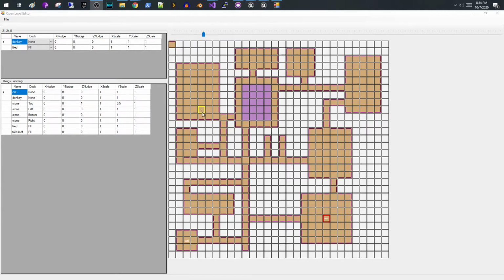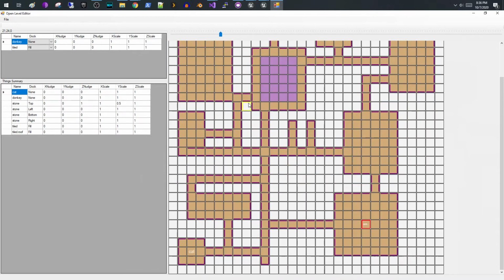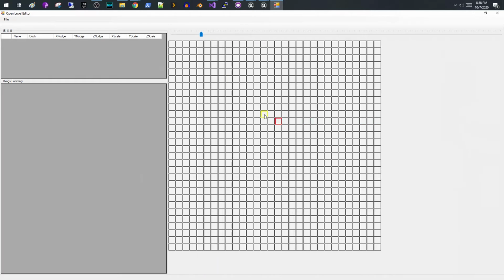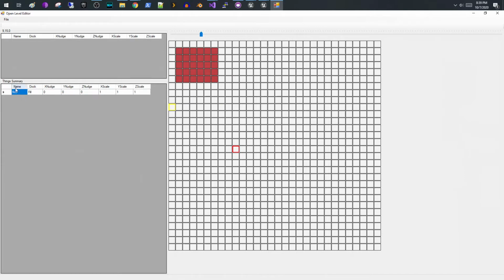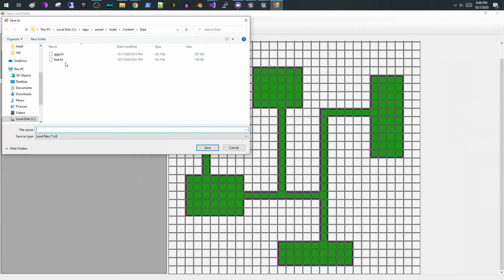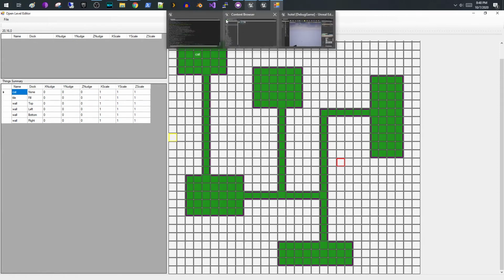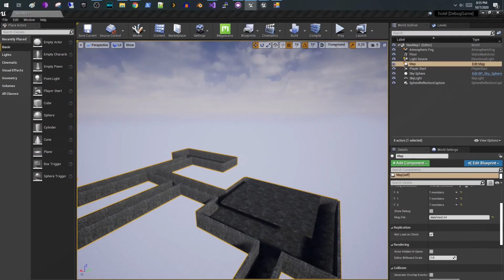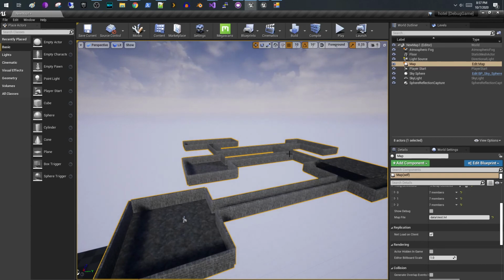JSON defined levels in UE4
In this video I show you how to use a JSON file to render tile-based levels in Unreal Engine 4.